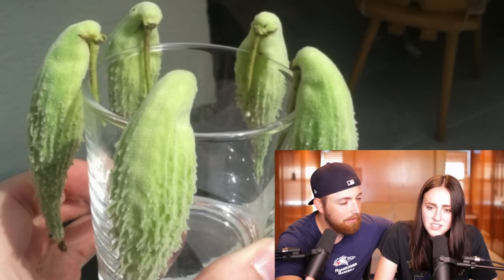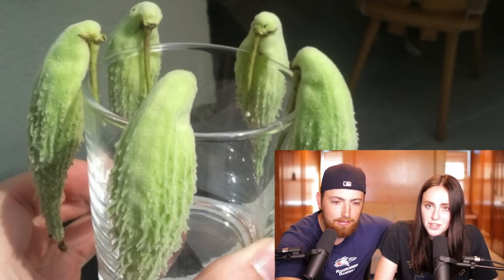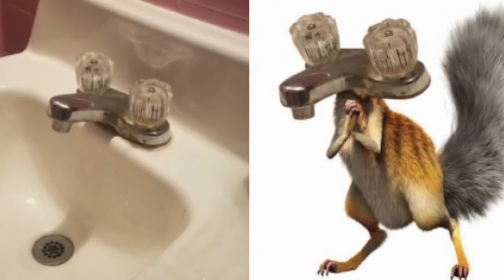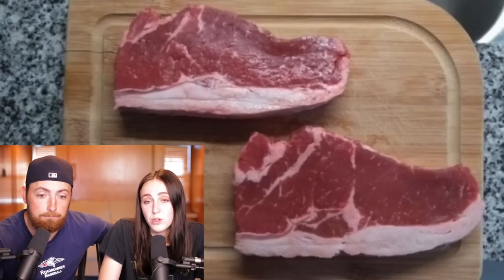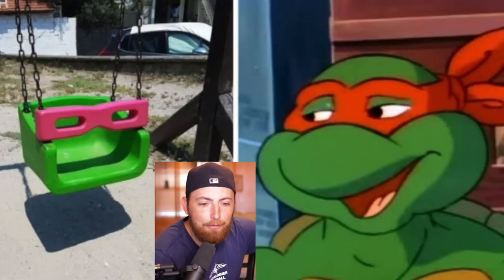Pictures You Have To Look At Twice!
Pictures You Have To Look At Twice! Have you ever looked at a picture and realized it's not waht it seems to be?